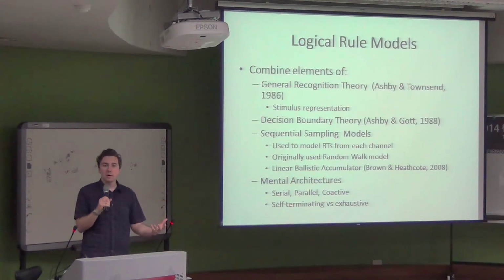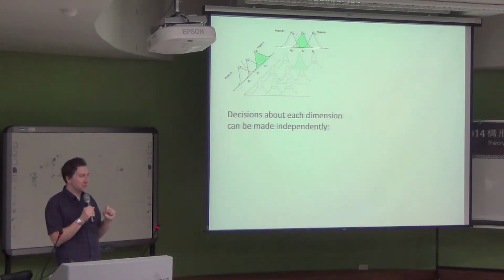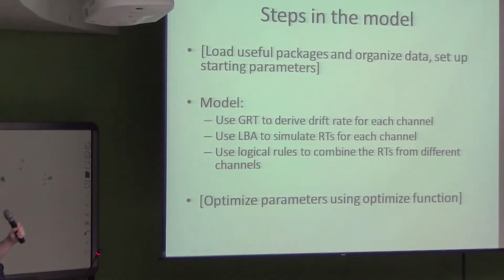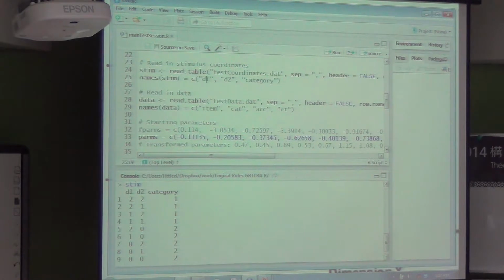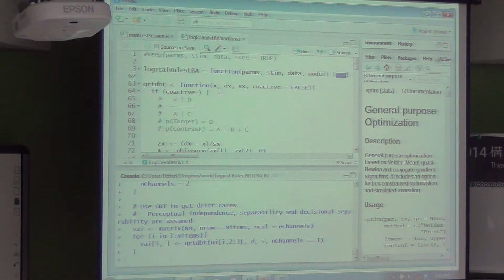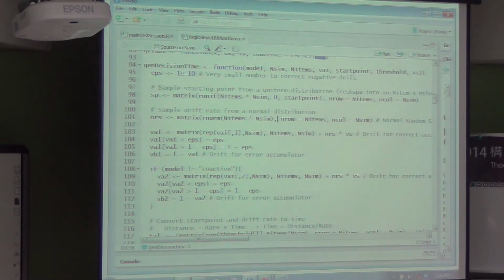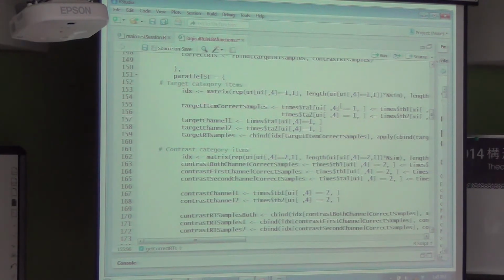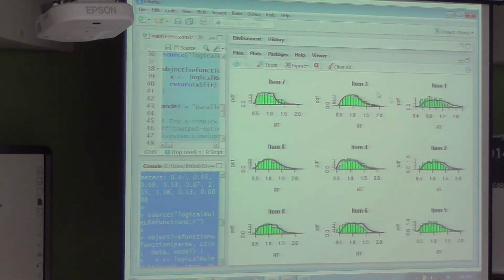0927 workshop by Daniel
Tools for simulating from parametric models of information processing architecture in [R]